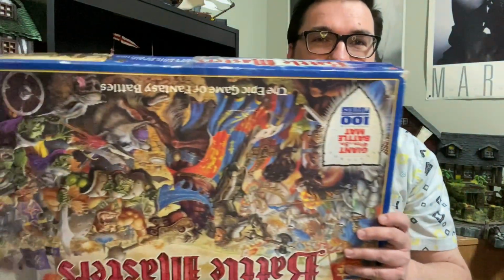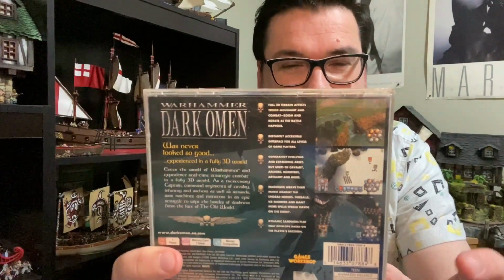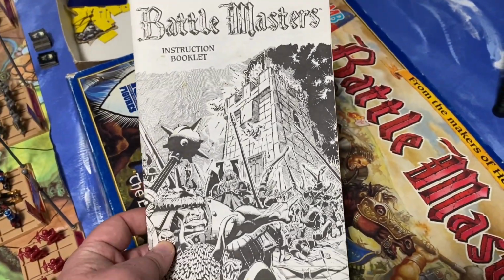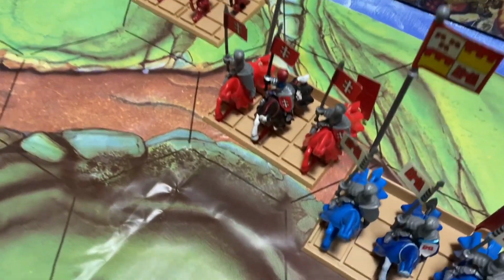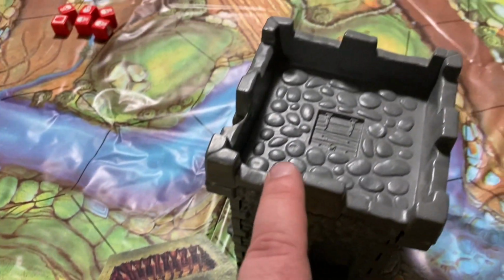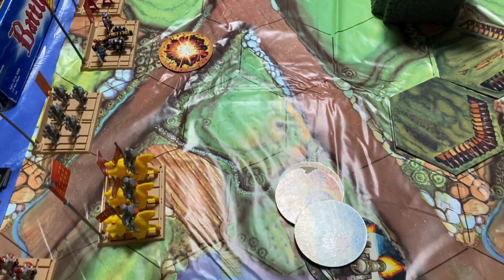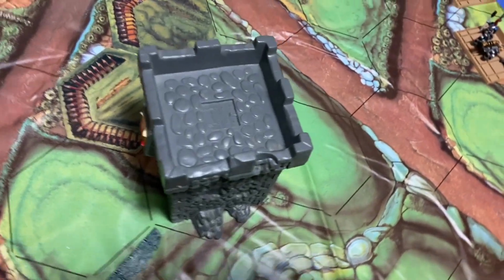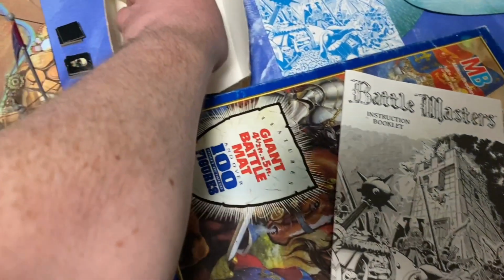We are going to take a look at Games workshop￼/Milton Bradley game Battle Master In ThePlunder Den ￼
This is the first in a series of Videos dedicated to retro games. I am calling it Retro game day in the plunder Den. ￼in our first episode I cover off Games workshop/ Milton Bradley’s 1992 game Battle Master. How the games is played as well as details about the game. I also have reached out to the community for feed back on what terrain project they would like me to build next. ￼